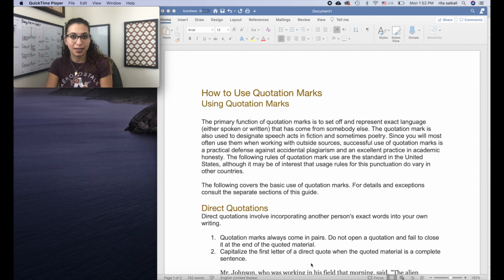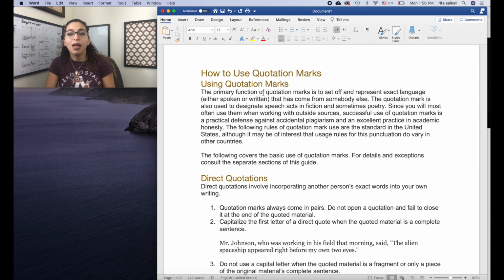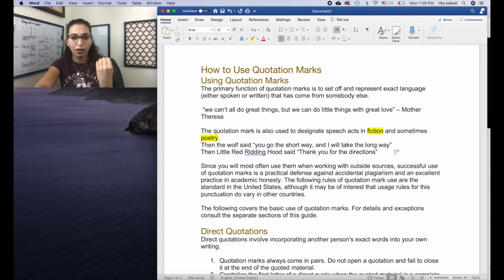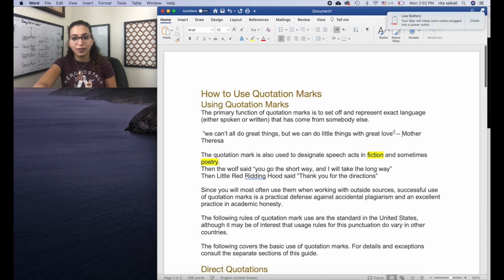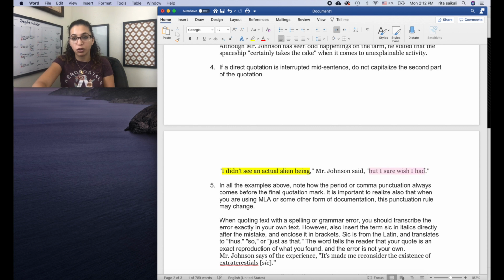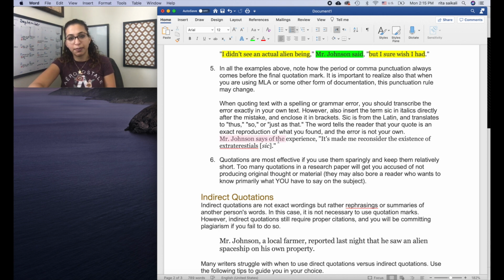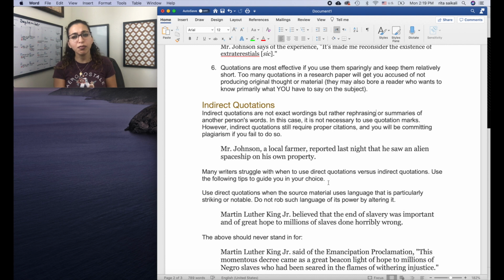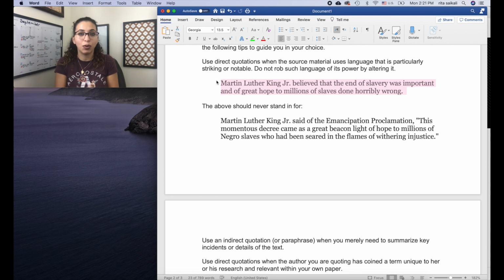Module 2 - Quotation - ESL 642